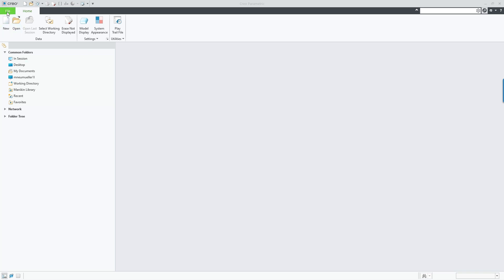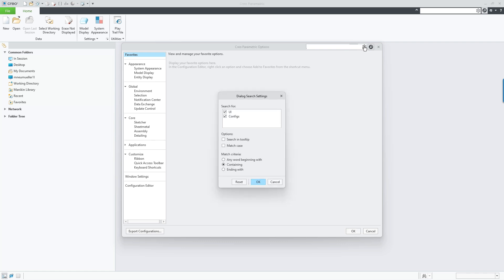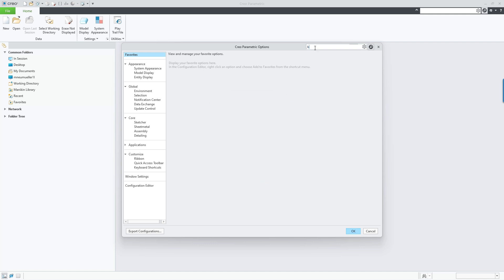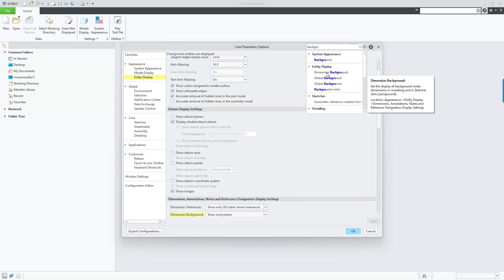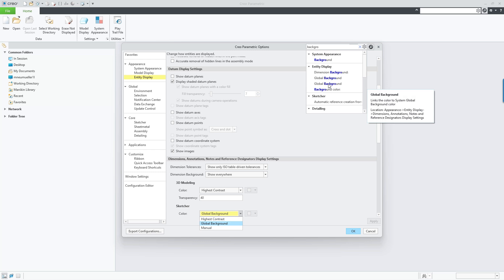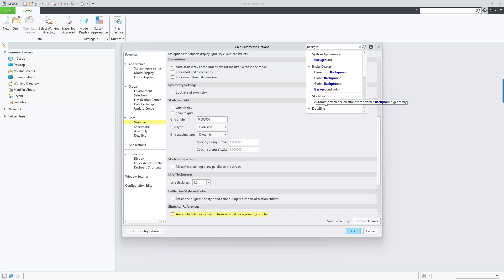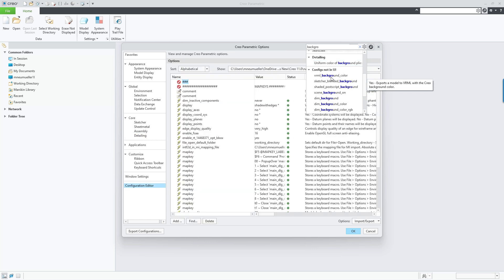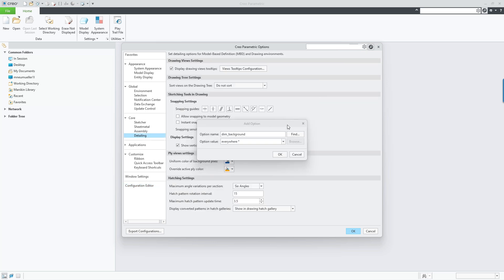Creo Configuration Options Search | Creo 11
Creo 11 now provides a Search Dialog box inside the Creo Options panel, allowing you to find relevant Creo configuration options and settings. Your text inputs will search through configuration option names, descriptions, tooltips, and values. Hidden config.pro options are also included in this search. Option value changes can be changed from the search results. This usability enhancement allows you to change your configuration options faster and easier than before.

Try the new and enhanced features for the latest version of Creo with the Creo Trial